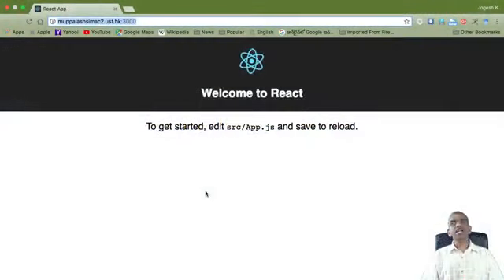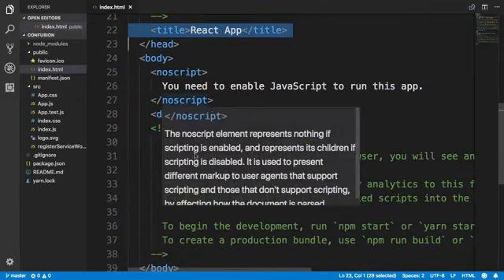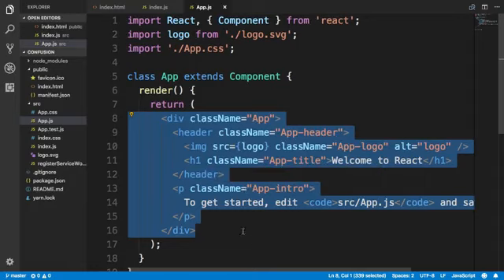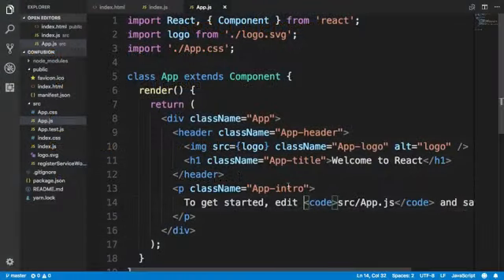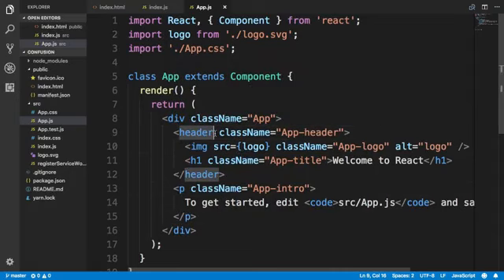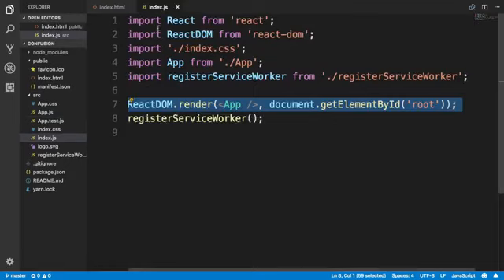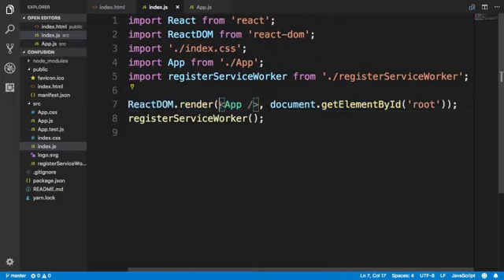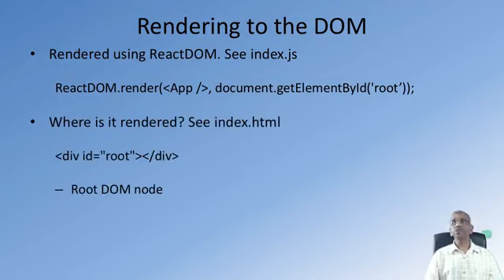13. React App Overview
13. React App Overview